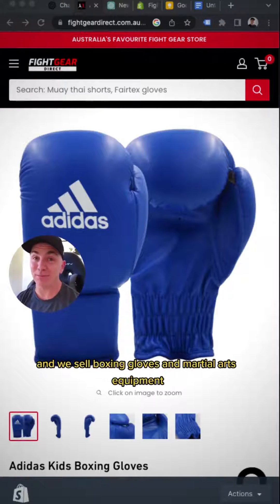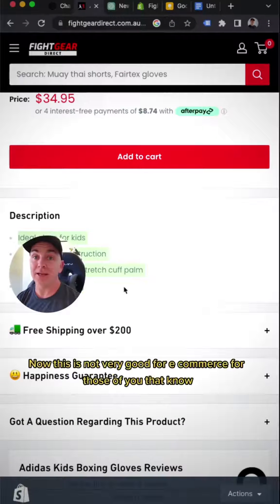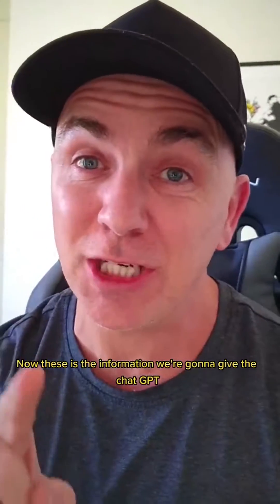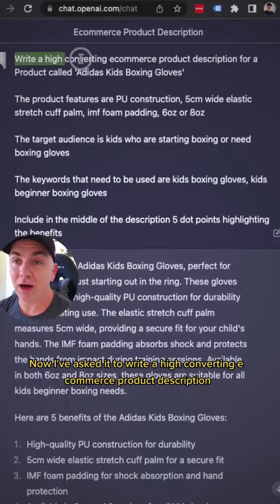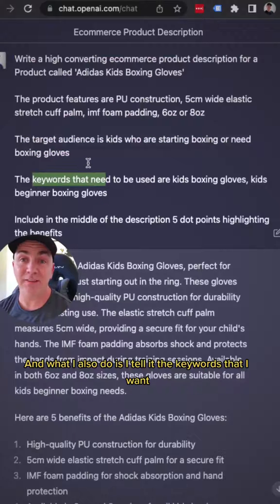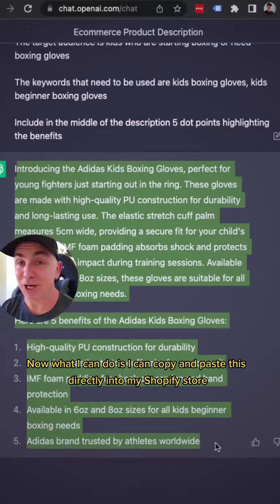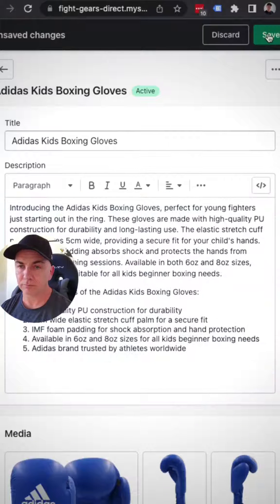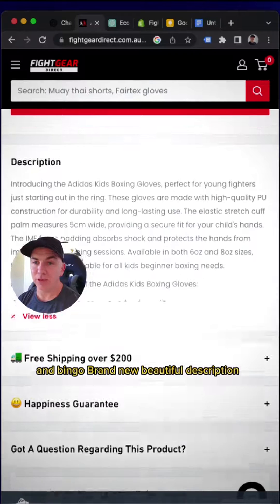How to use Chat GPT for Ecommerce Product Copy and descriptions on Shopify